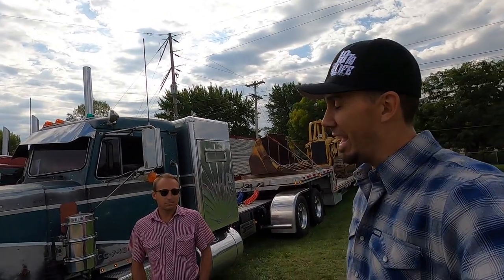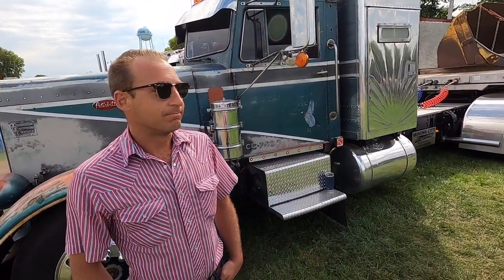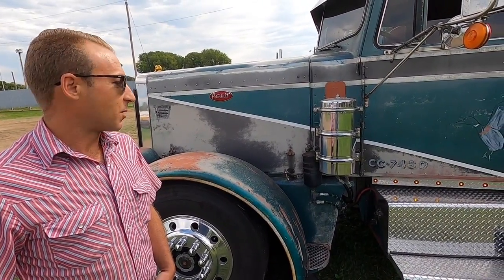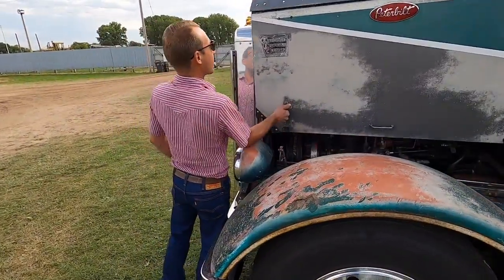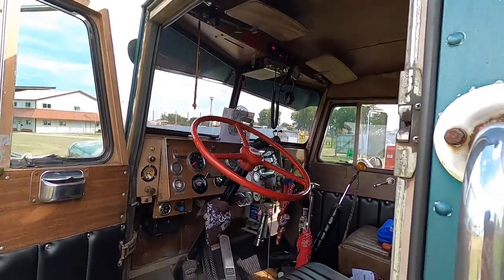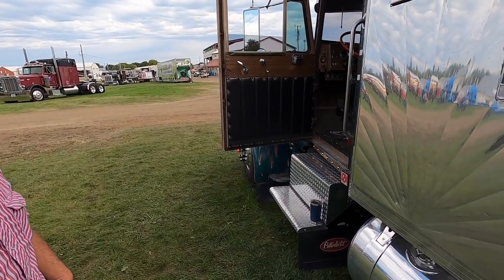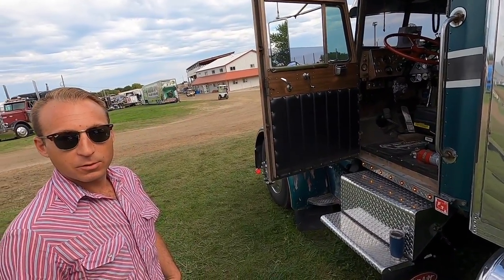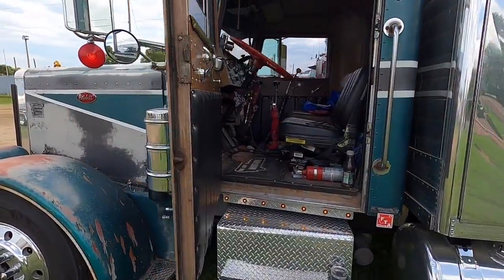Jimmy Johnson's '66 Needle Nose w/Mercury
Working trucks are my favorite, and this beauty has been on the job for 55 years and counting. Jimmy's build is a beautiful blend of original & modernized; in fact, how many guys can say they have a level 1 CVSA sticker on a truck that outdates them? He's left plenty of period correct style & patina while freshening up the underpinnings of this Cummins-powered, two-stick Peterbilt 351.
Undoubtedly the crown jewel of the truck is the Mercury Sleeper he restored himself; in fact he does all his own fabrication using (in his words) "mostly used parts". Pay close attention and you'll see that his attention to detail and personal touches are everywhere on this truck. Though it might not be everyone's style, it certainly resonates with me and was my personal favorite at this year's Big Iron Classic '21 in Kasson, MN.
The machine reflects the personality of it's caretaker, and I really dig Jimmy's retro Montanna flatbedder style. It was truly a pleasure to meet him and hopefully our paths will cross again someday. Pease & grease

Filmed & edited by Philip West @flannel_philip on Instagram @FlannelPhilip